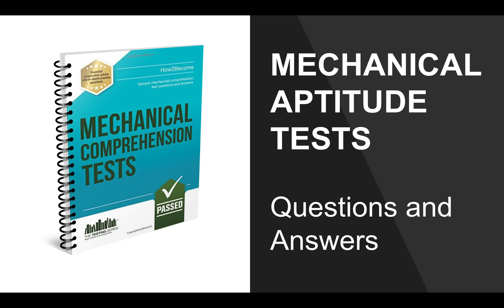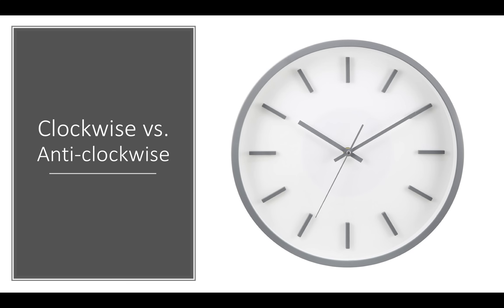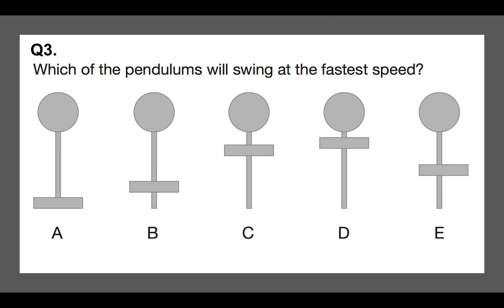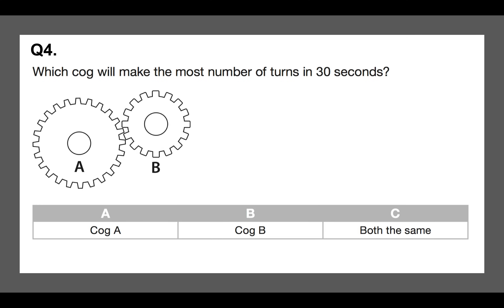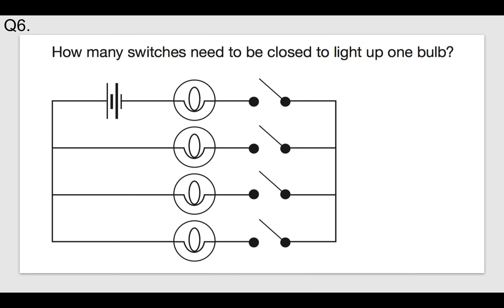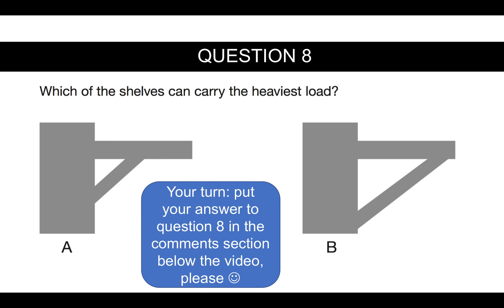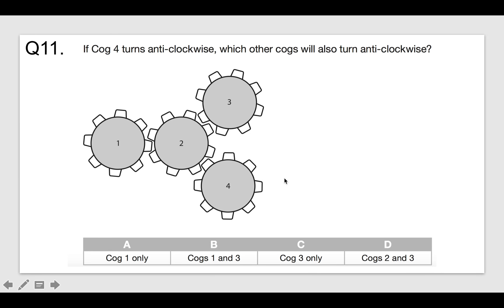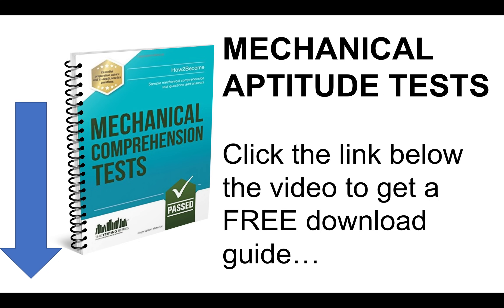Mechanical Aptitude Tests - Questions and Answers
Learn how to pass MECHANICAL APTITUDE TESTS with Richard McMunn's free guide